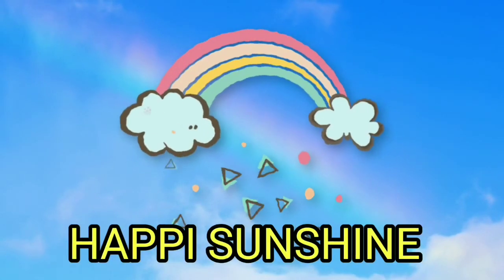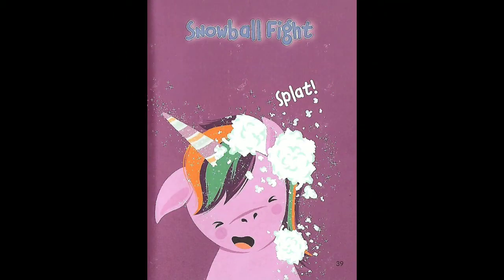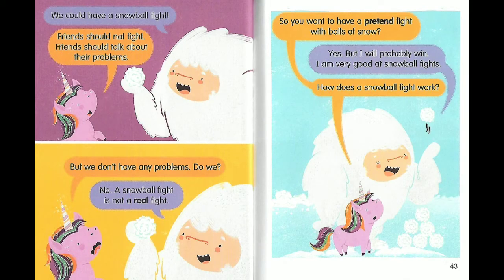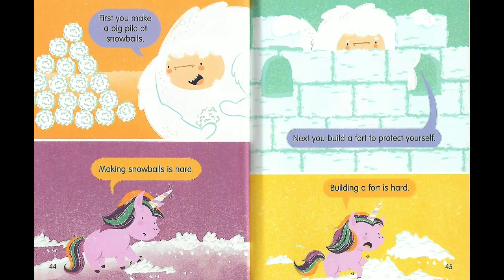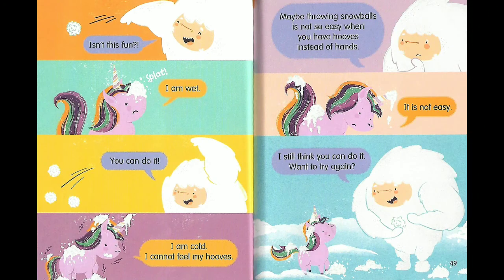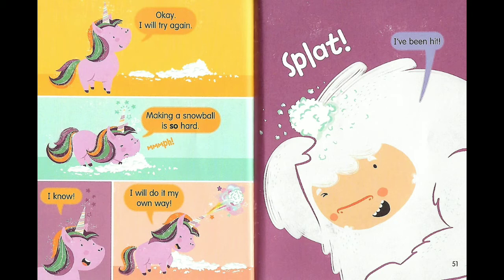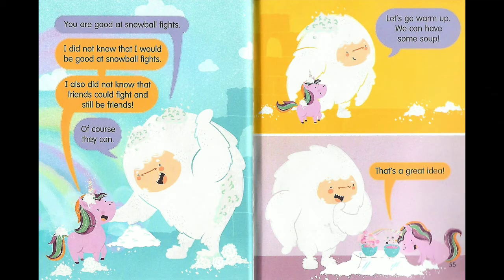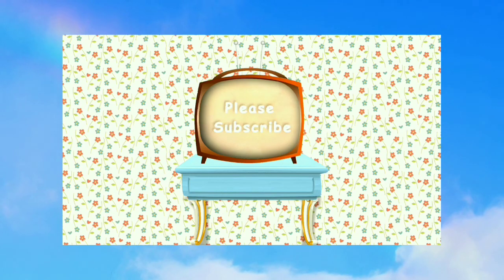Part 3| Unicorn and Yeti: Sparkly New Friends|Read aloud| Scholastic Books [Read along]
Hello My Happies! Thank you for stopping by. I hope you have enjoyed the story!

If you would like to purchase a copy of your own here’s a link for you!

Unicorn and yeti: Sparkly New Friends

Also here are the links to other books in the Unicorn and yeti series!:

Unicorn and yeti: A Good Team

Unicorn and yeti: Friends Rock

Unicorn and yeti: Cheer up